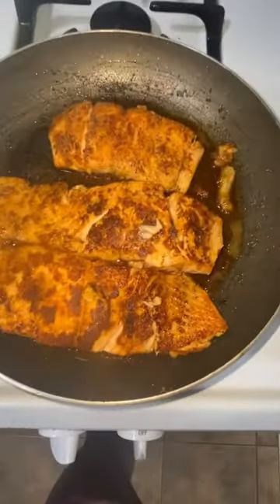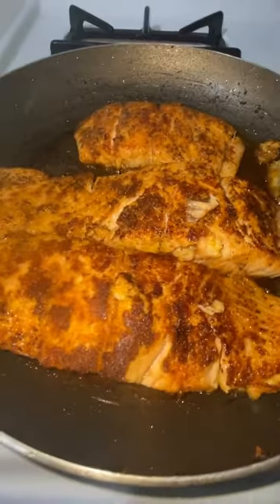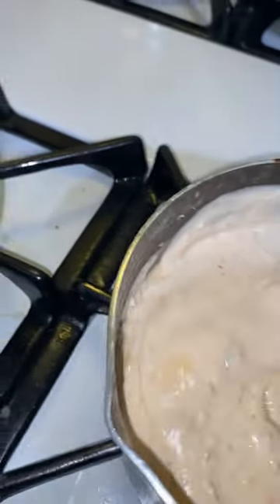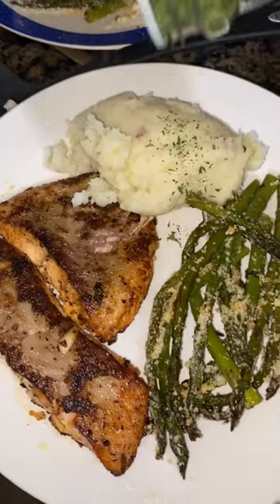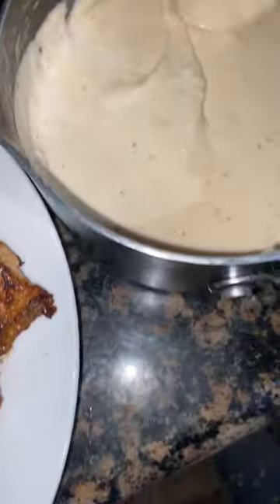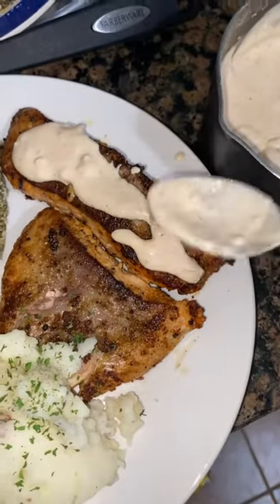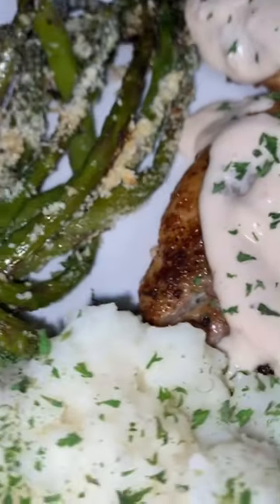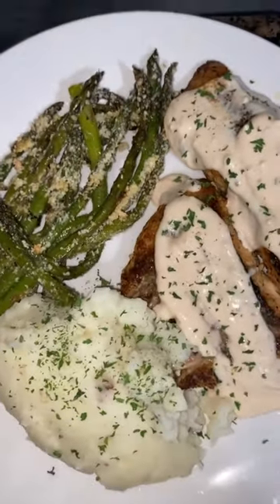Salmon 🍣 w/ Lemon Cream Sauce , Asparagus & Red Mashed potatoes ! food 🤤